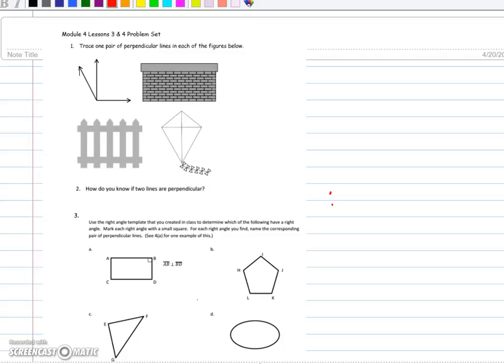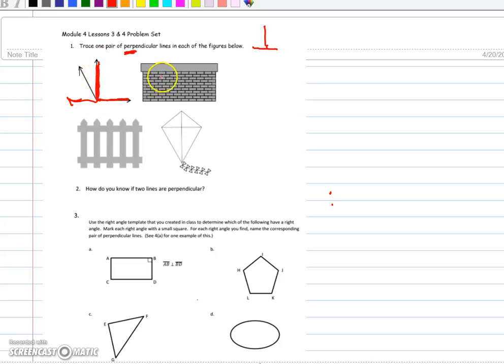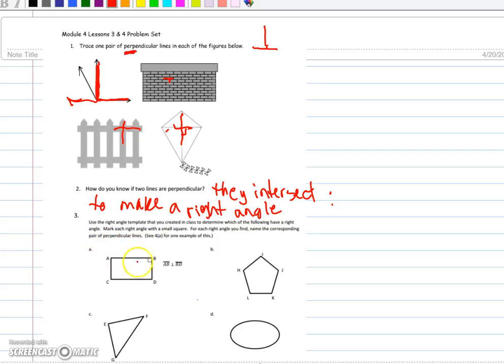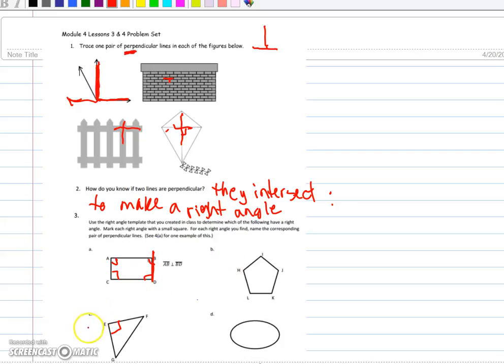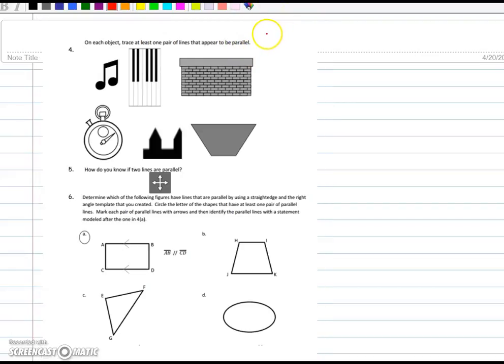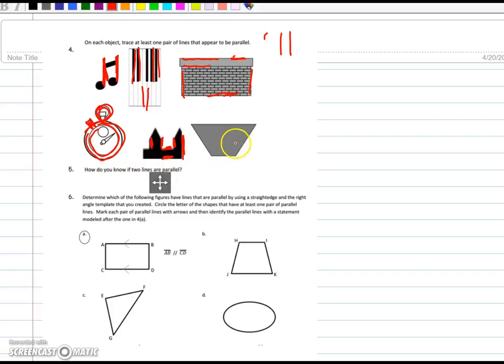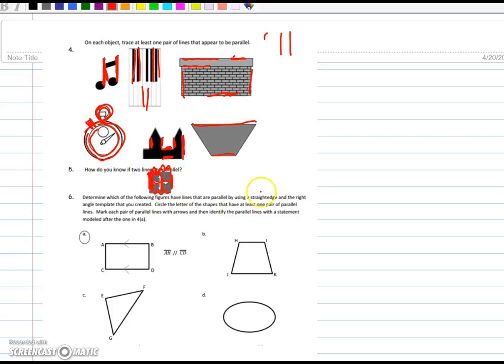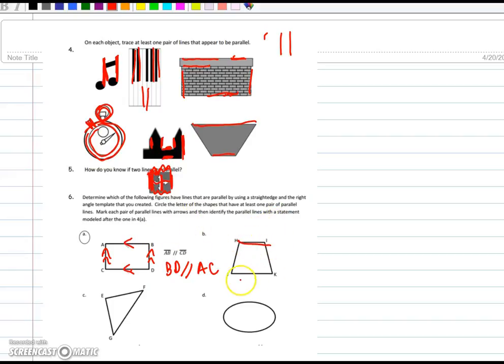Module 4 Lessons 3&4